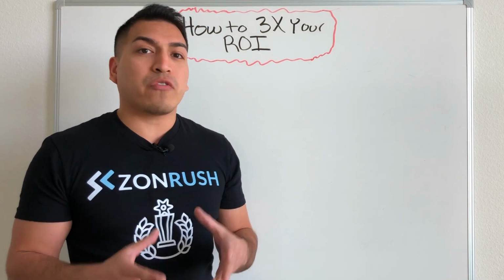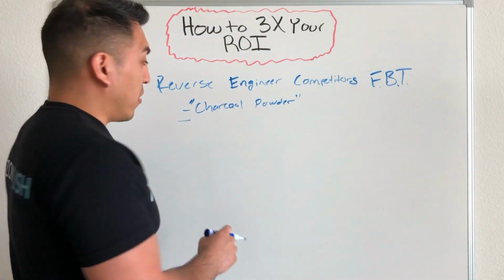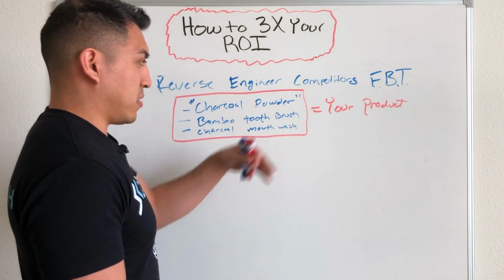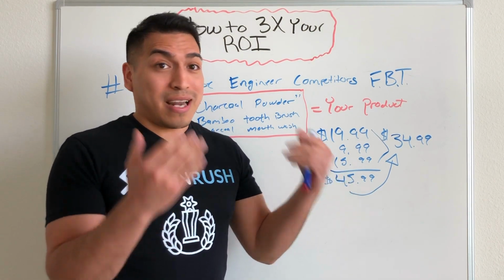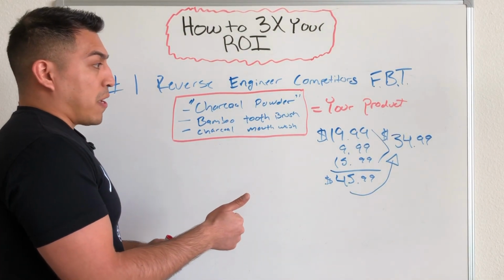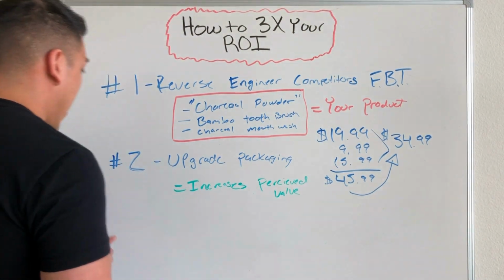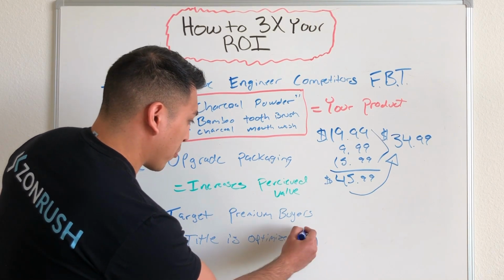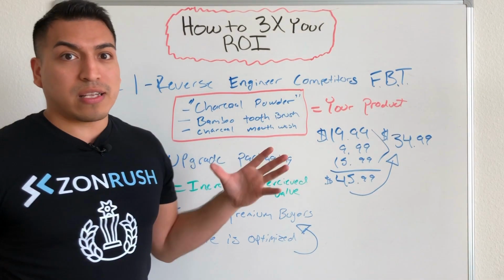How To Make More Money Selling On Amazon - 3 Ways to Triple Your Profits!